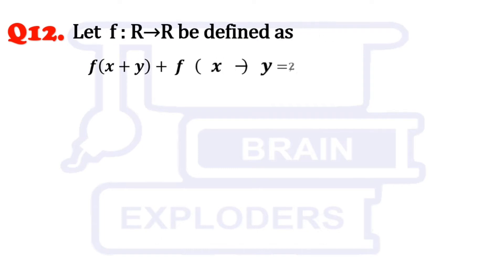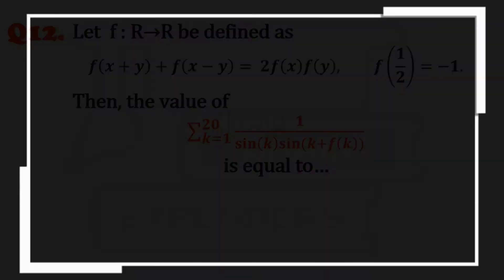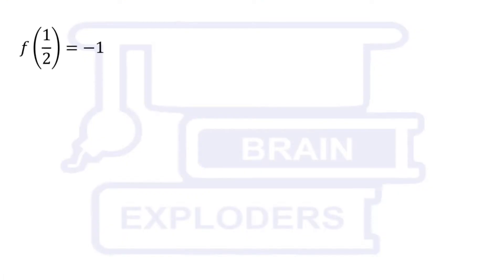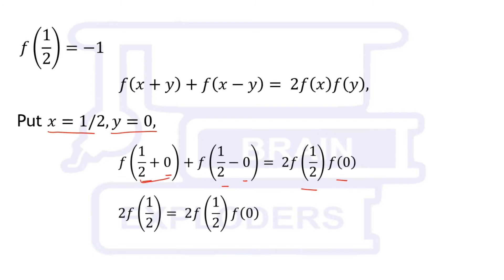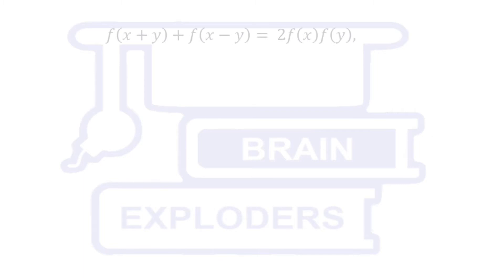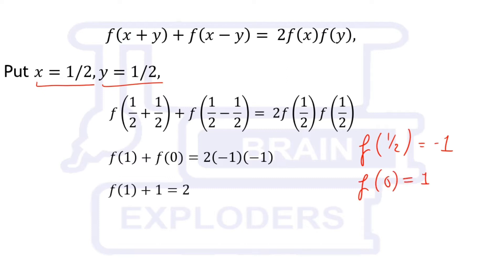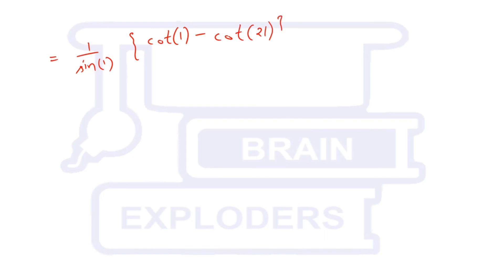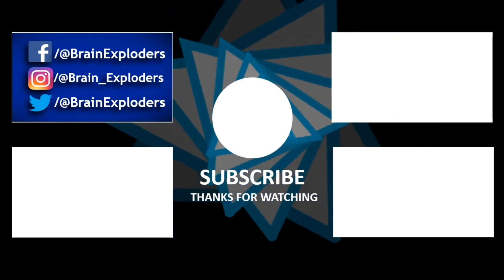Previous year IIT JEE problem | S4Q12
Question 12) Let  f : R→R be defined as
                        𝒇(𝒙+𝒚)+𝒇(𝒙−𝒚)= 𝟐𝒇(𝒙)𝒇(𝒚),  𝒇(𝟏/𝟐)=−𝟏.
Then, the value of
                         ∑_(𝒌=𝟏)^𝟐𝟎▒𝟏/(𝐬𝐢𝐧⁡(𝒌)𝐬𝐢𝐧⁡(𝒌+𝒇(𝒌)))

EXPLODERS CONTEST is a series of videos, in which we ask a question, you have to answer that question within a week, if your answer / solution is correct, we (  @BRAIN EXPLODERS   ) will announce your name. , In the next video of the series. Anyone can participate in this competition.